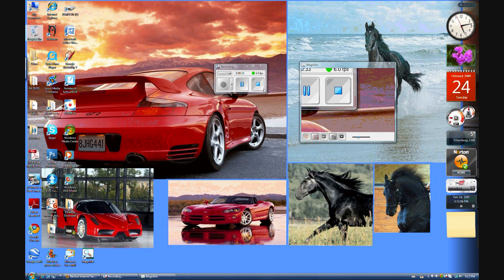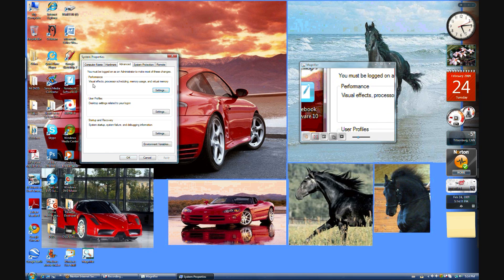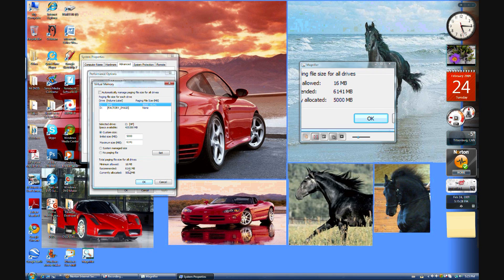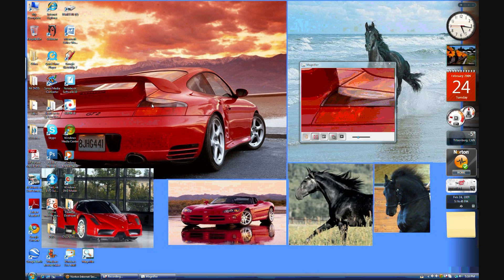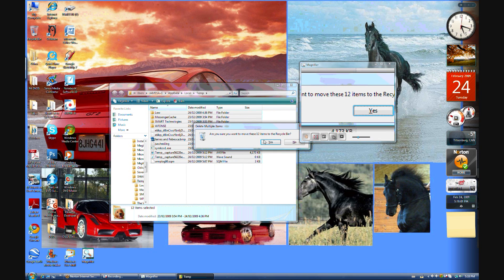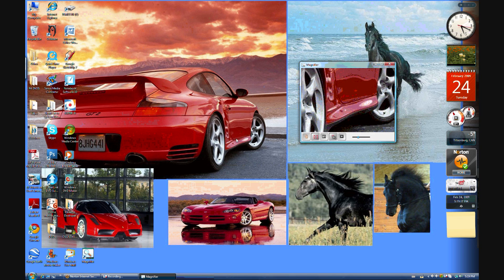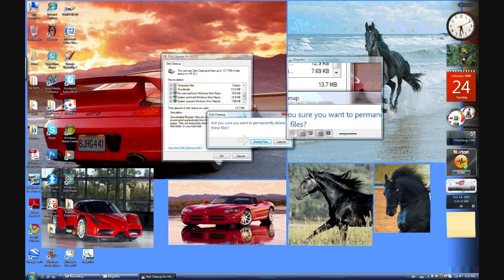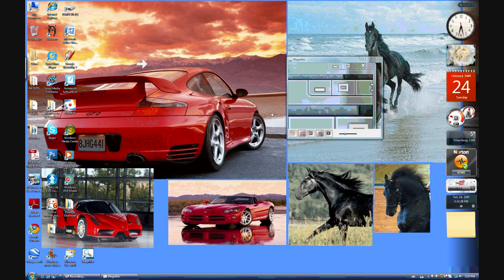How To Get Virtual RAM For Your Computer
get virtual RAm for your computer it does go faster.
Other video on how to get your computer more memory copy and paste.